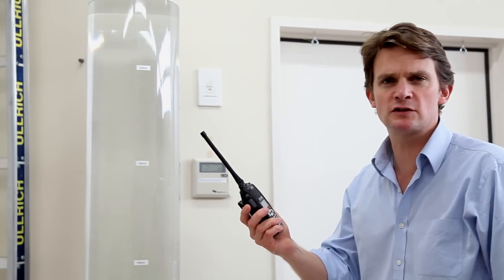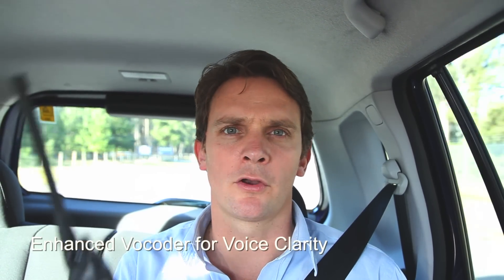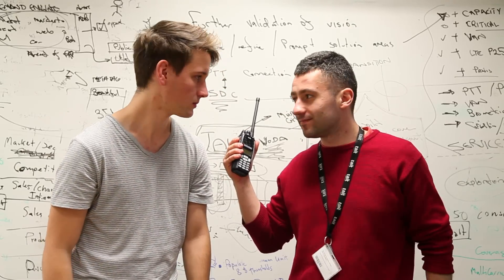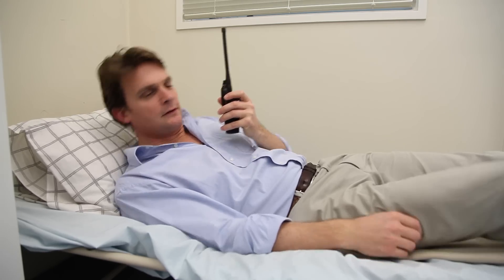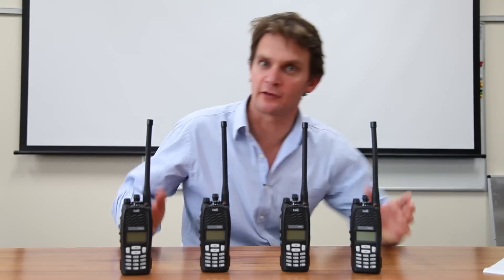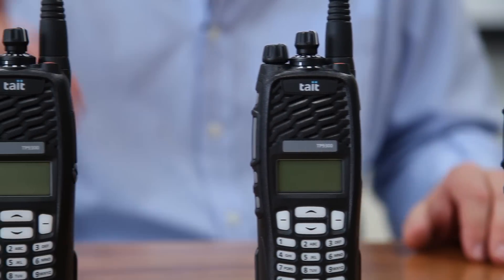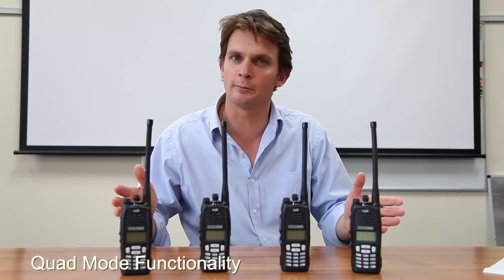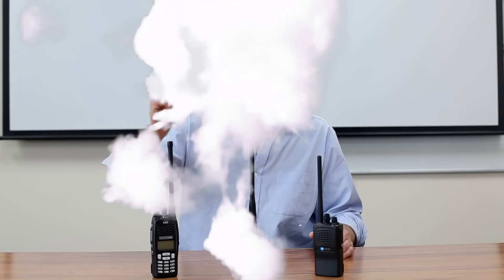Tait TP9300 Digital Mobile Radio (DMR) Features - Tait Communications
The TP9300 is one of the most advanced portable radios in the market. Ideal for professionals, we've chosen only the best features for radio users. Tait Tough build quality, an enhanced vocoder, and easy migration thanks to quad mode functionality. Each TP9300 is capable of analogue conventional, MPT 1327, DMR Tier 2, and DMR Tier 3.

Choose Tait, your business deserves it.